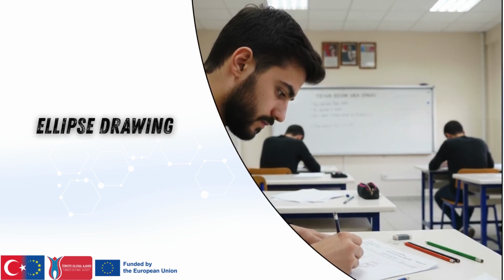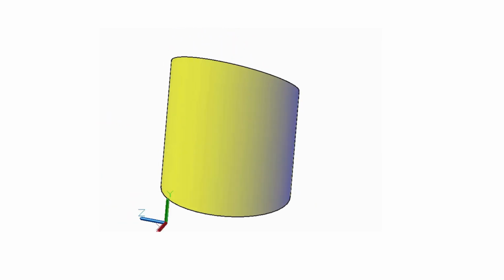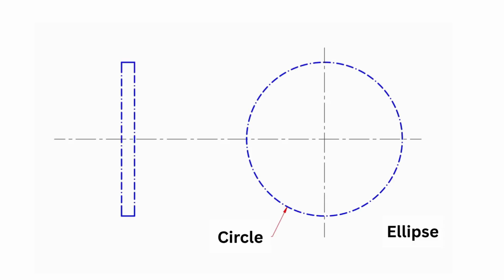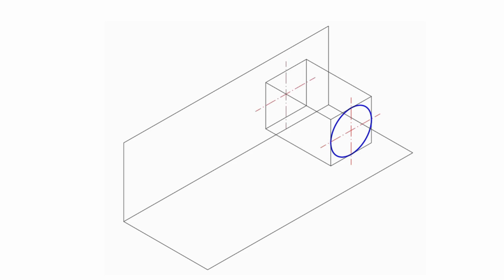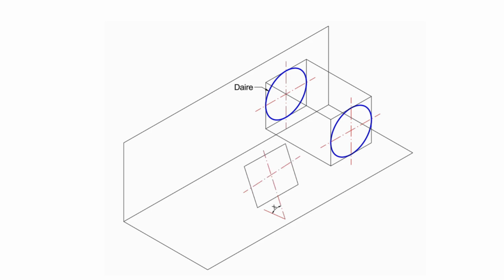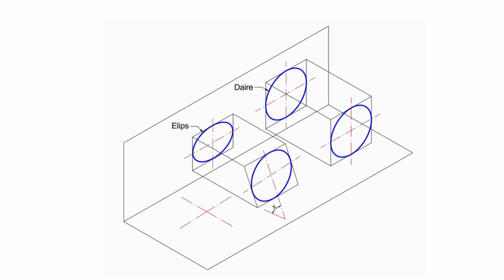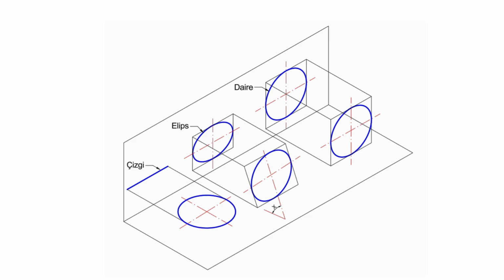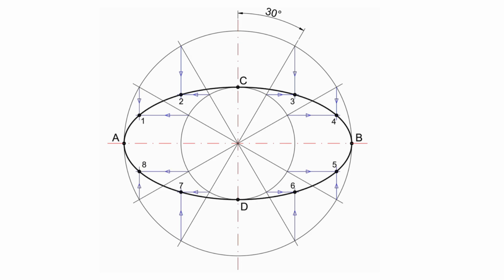19-Drawing an Ellipse in Technical Drawing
In this video lesson, the basic methods for drawing an ellipse in technical drawing are explained step by step.

The ellipse is an important geometric curve used in technical drawing, engineering design, and geometric construction studies. This lesson demonstrates how to construct an ellipse using a compass and ruler through practical drawing steps.